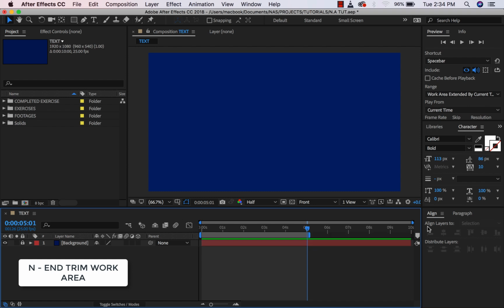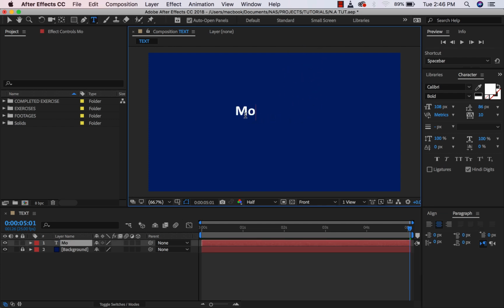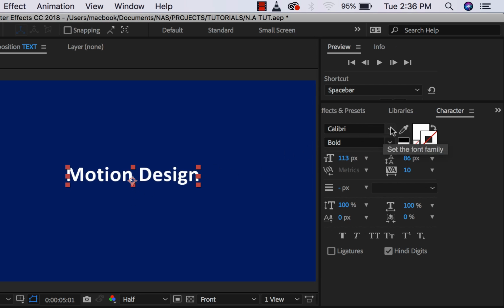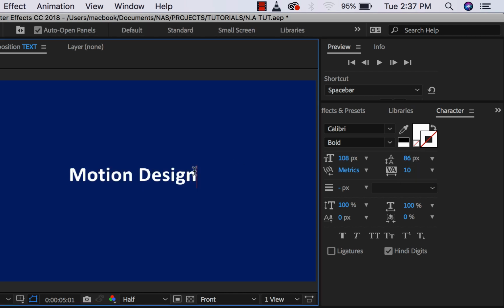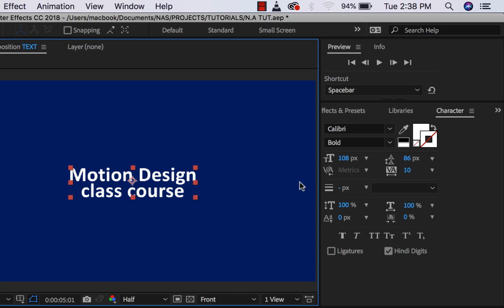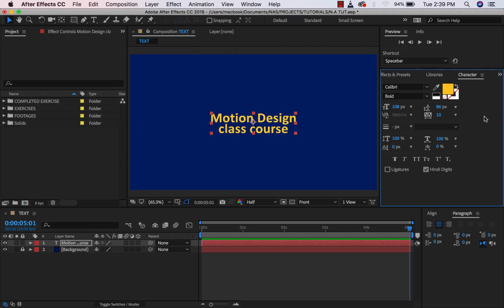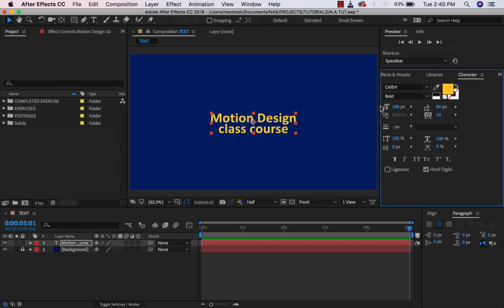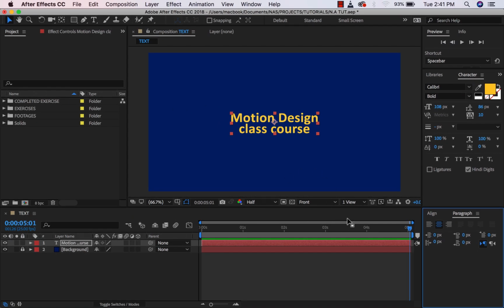16 Learn Adobe After Effects 2025 - Text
You will learn how to create and modify text in After effects